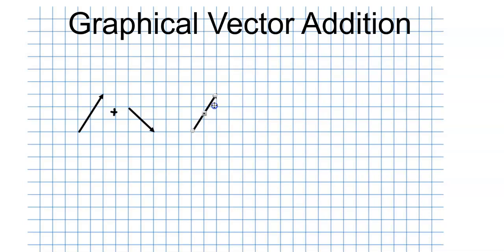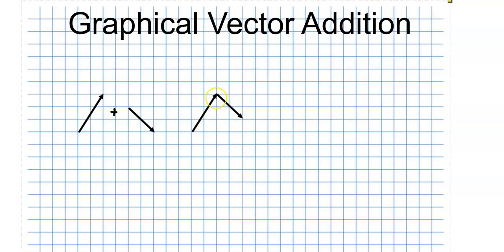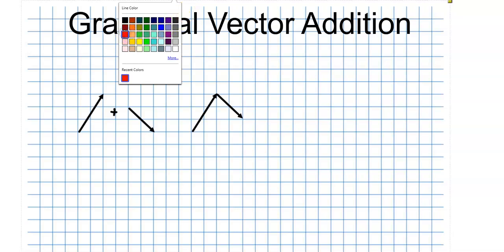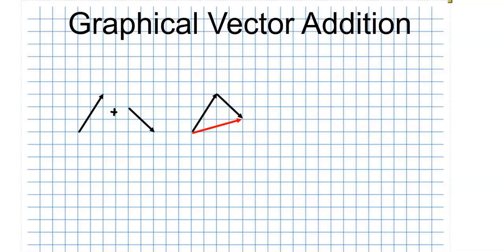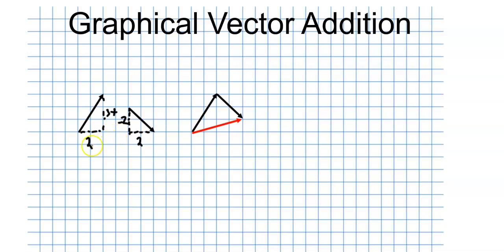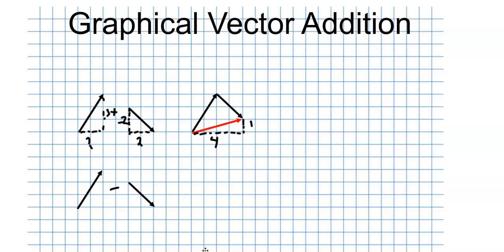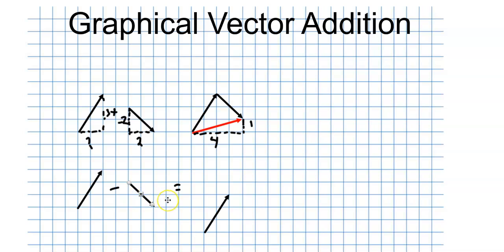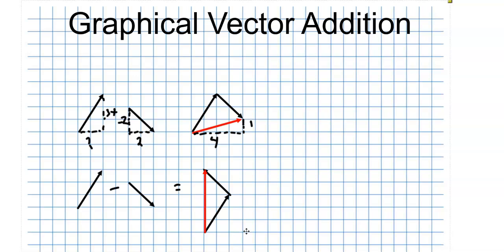Graphical Vector Addition